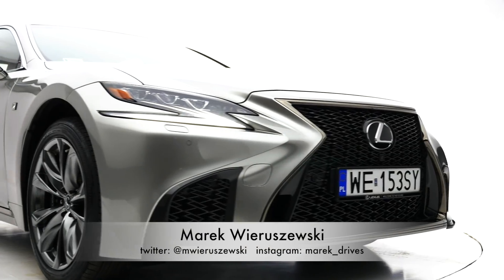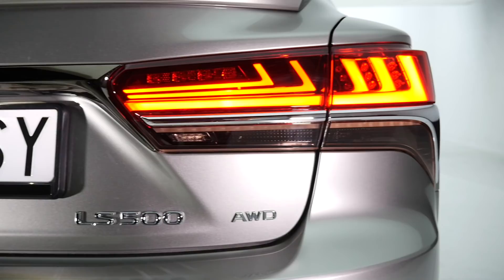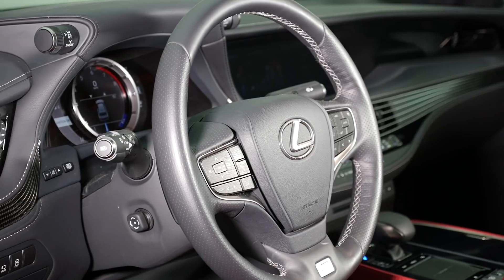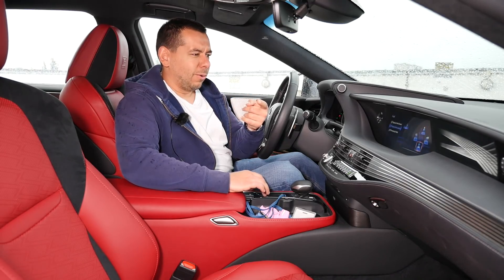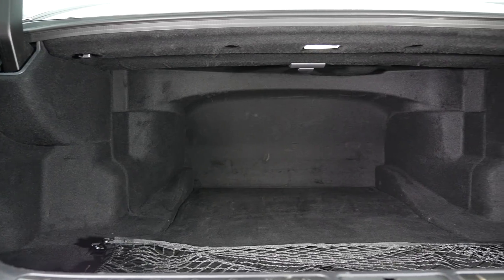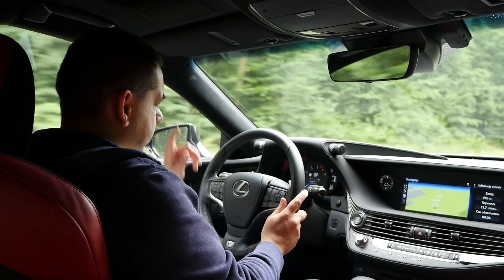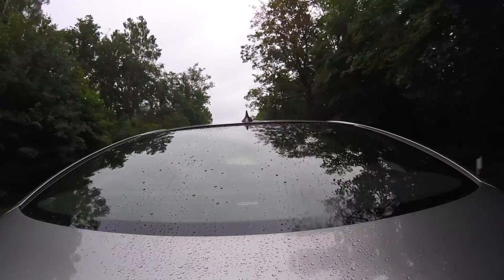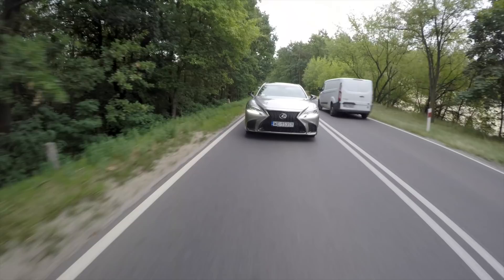2018 Lexus LS (ENG) - Test Drive and Review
Travelling?
We'll both get 50 PLN (~12 EUR) off on next accommodation!

2018 Lexus LS is the fifth generation of the flagship limousine from Japan. In late 1980s, when the first generation Lexus LS debuted, not many thought the Japanese limo can compete with well-established German players like BMW and Mercedes-Benz. Lexus proved refined and reliable. 5th generation is all about lifestyle. New Lexus LS is supposed to be an amazing experience. It’s all about quality, bold design, and tech. 2018 Lexus LS rides on the new GA-L platform, which allowed the engineers to lower the body by 1.5 cm, but bonnet and boot lid are lower 3 and 4 cm respectively. In the front, besides the grill another eye-hatching feature are the LED headlights, which look as if the car is squinting its eyes. Lamps in the back are also LED. But if you think Lexus went to town with the exterior design, wait till you look inside.